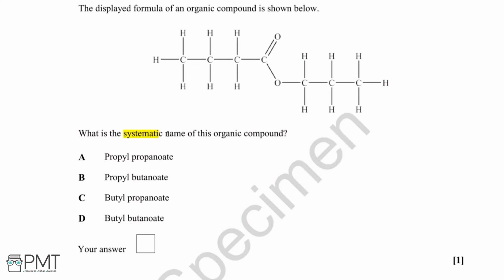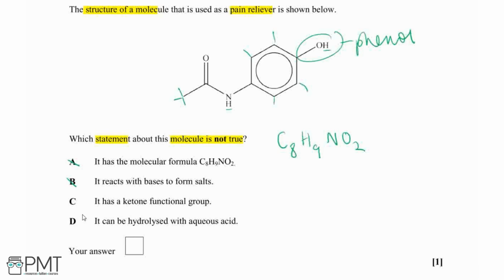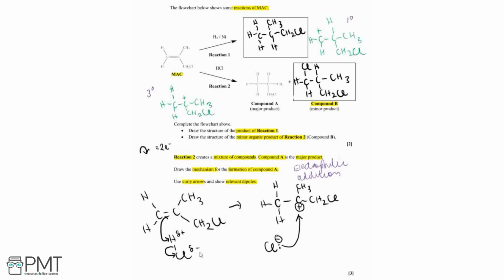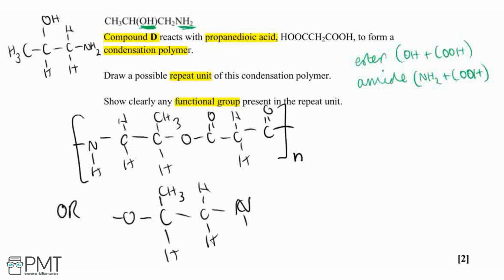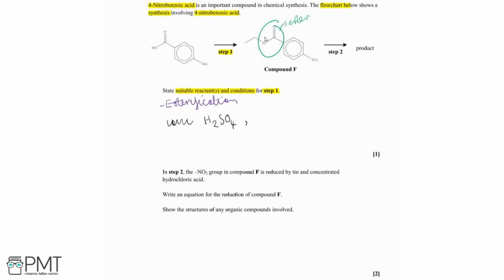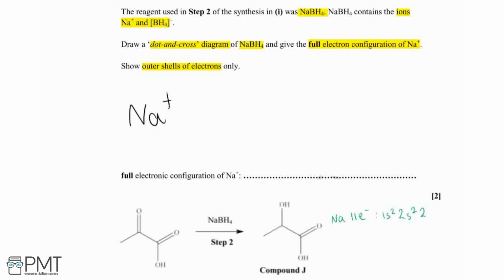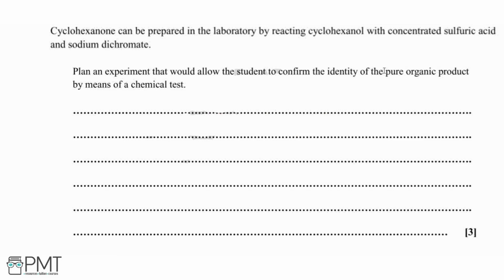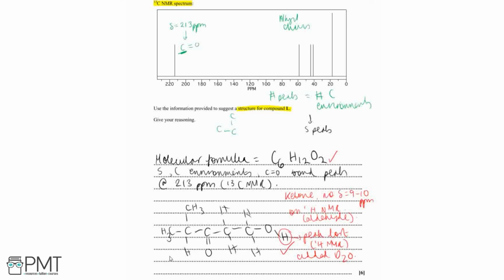Chemistry A-level - Specimen Paper 2 | PMT Education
These are model solutions for Chemistry A-level Paper 2, Specimen series.

You can download a PDF copy of the solutions, the question paper, and the mark scheme for this and all other Chemistry A-level Paper 2 papers

0:00:00 Intro
0:00:10 Question 1 - Esters
0:01:09 Question 2 - Organic Synthesis
0:02:52 Question 3 - Alkenes
0:04:24 Question 4 - Qualitative Analysis
0:05:40 Question 5 - Amount of Substance
0:08:29 Question 6 - Alcohols
0:10:03 Question 7 - Alkenes
0:12:04 Question 8 - Aromatic Compounds
0:14:33 Question 9 - Aromatic Compounds
0:16:26 Question 10 - Esters
0:18:10 Question 11 - Organic Synthesis
0:20:54 Question 12 - Aromatic Compounds
0:23:33 Question 13 - Carbonyl Compounds
0:26:14 Question 14 - Aromatic Compounds
0:29:02 Question 15 - Spectroscopy
0:31:36 Question 16 - Alkenes
0:57:40 Question 17 - Organic Synthesis
1:21:54 Question 18 - Aromatic Compounds
1:33:54 Question 19 - Organic Synthesis
2:03:08 Question 20 - Organic Synthesis
2:19:19 Question 21 - Spectroscopy

- and they're all totally free! These include detailed notes, flashcards, definitions and questions by topic for the whole of A-level Chemistry, as well as a whole range of resources for other subjects and levels.